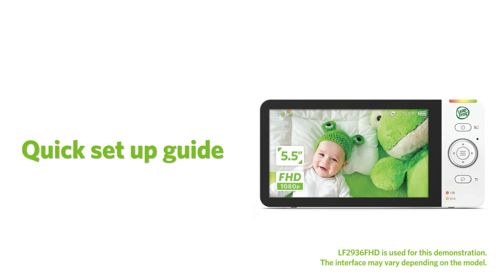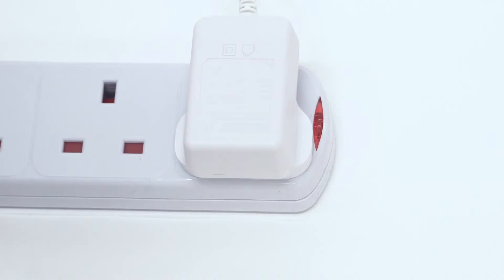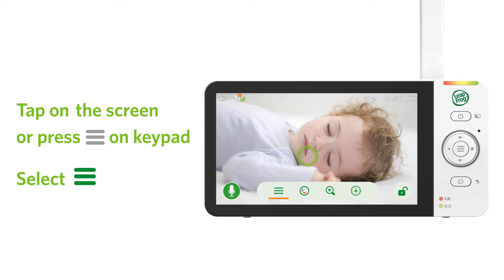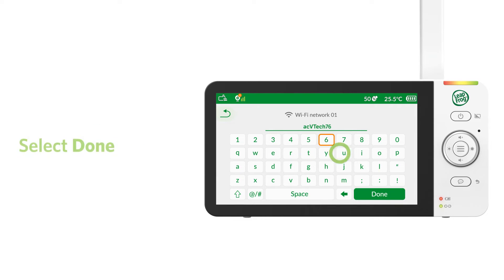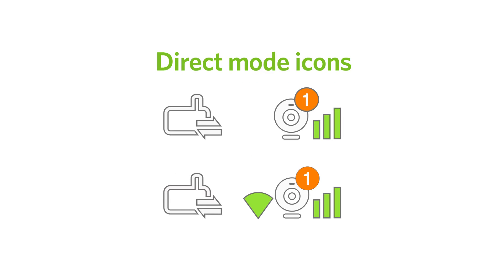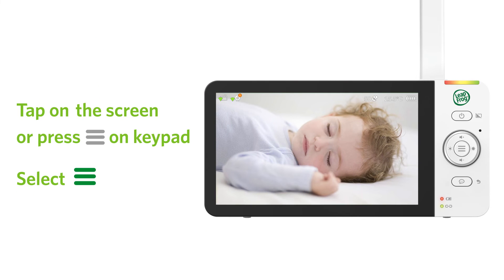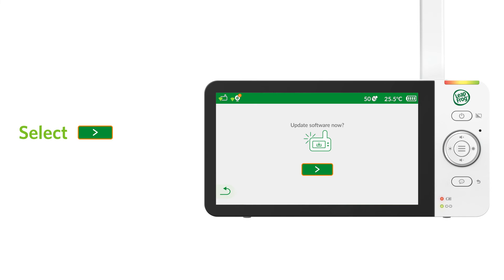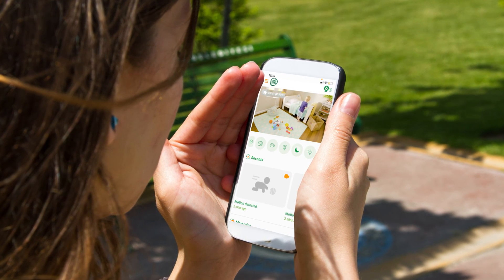LF2936FHD Quick Set Up Guide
Set up your baby monitor for enhanced connectivity and benefit from product firmware updates.

First, connect the Parent Viewer to the adaptor and mains supply.

Make sure you raise the antenna of the parent viewer. It is a necessity, or the monitor will not function normally.

Then, Connect your baby unit to the adaptor and main supply, and switch it on.

Also, check that your Wi-Fi network is online, password protected, and your internet speed meets the minimum requirements for streaming video.

Now, you can tap on the parent viewer screen or use the keypad, and follow the instructions.

Tap on the screen to enter the Wi-Fi password.

Tap on the shift to switch between upper and lowercase characters, and tap on the symbol tab to see more symbols to select.

When complete, select done.

You should see the router mode icons on the top left corner of the parent viewer, which means the baby monitor is in a stable wi-fi connection.

If you see three bars in any of the icons on the parent viewer, the baby monitor is not in router mode.

Please check your Wi-Fi signal and set up the Wi-Fi connection again, to connect the baby monitor in router mode for best connectivity, and always ready for firmware updates.

To update the software, you can go the menu, then go to the general setting tab, select “more”, and choosing software update.
If your software is the latest version, the Parent Viewer will prompt you that it is up to date.
If there is new software available, the parent viewer will ask if you want to install it.
Press Next, and the Parent Viewer will reboot and update.

Now you can enjoy a more enhanced connection. After updating, the connection is set to router mode by default. Using router mode will allow you to receive future software updates when available.

And you can experience smooth video streaming on your parent viewer and the app.